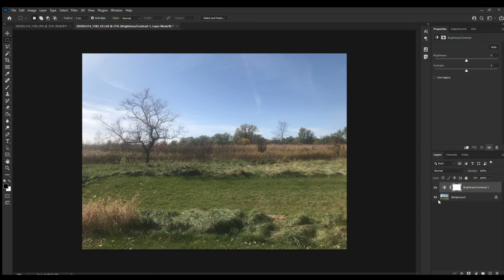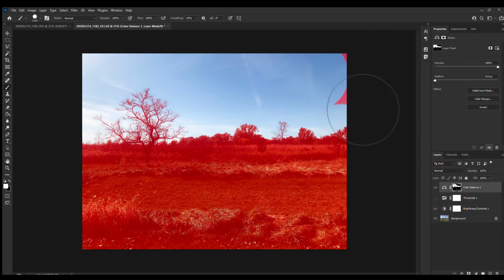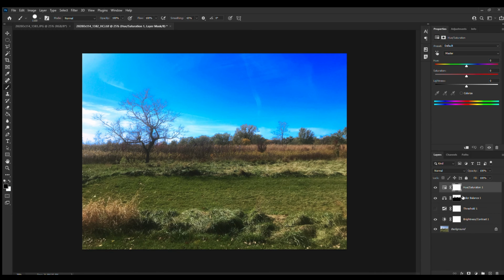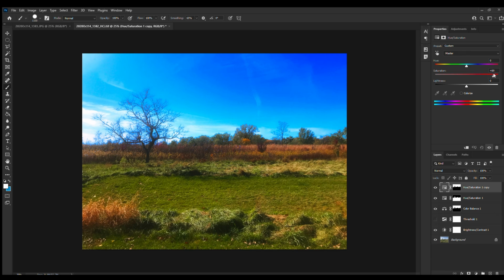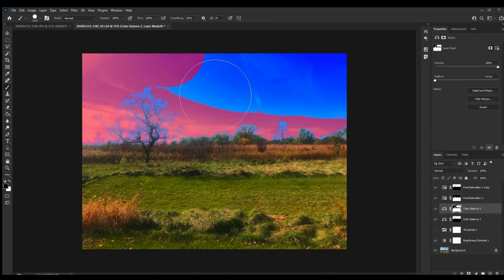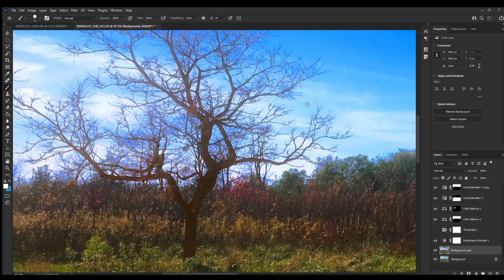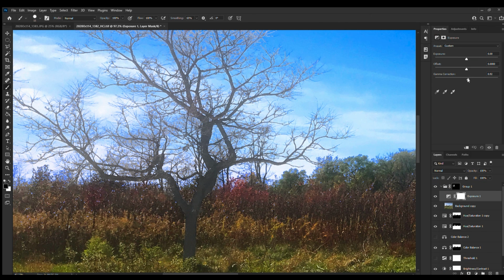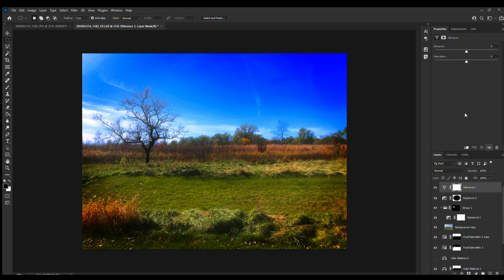A Demonstration of Photoshop Processing of October 14, 2020 - Hickory Creek Junction - 1381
While this is not a tutorial, it is a demonstration of my technique that I use in getting the best results with photoshop for my landscape photos.
Here is a winter scene with an overcast sky but I get the most out of it.

Digital print copies are available on my website ChasSK Gallery, Fine Art Landscape Photography at chassk.com.

Digital print copies are available on my website chassk.com.
This digital photograph is printed with an archival method called Giclee. These wonderful landscape photos are designed to last and bring you pleasure for years to come.
These giclee prints are printed in America with only top quality materials. We use high quality cotton canvas and paper as our standard for giclee printing. All of our materials meet and exceed the standards set forth by the Fine Art Trade Guild for pH and lightfastness.

landscape photos

landscape mobile photography ideas
fine art landscape photography

landscape photography overcast
landscape photography overcast

landscape photography photoshop
photoshop landscape manipulation
photoshop landscape manipulation
landscape photography post processing
landscape photography processing

landscape photography usa
landscape photography video
landscape photography vlogs
landscape photography youtube

landscape photography iphone
landscape photography with iphone

fine art landscape photography editing
landscape photography editing
landscape photography editing photoshop cc